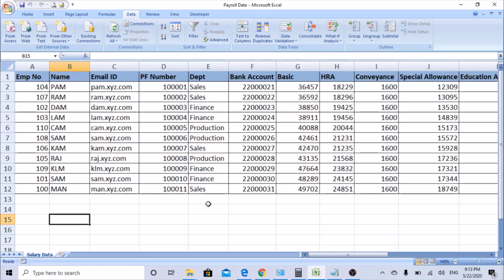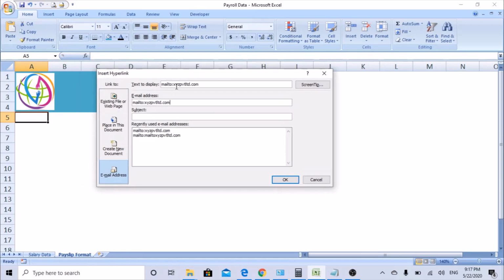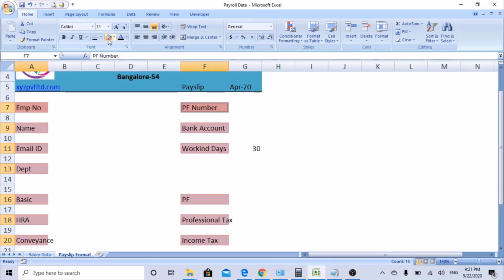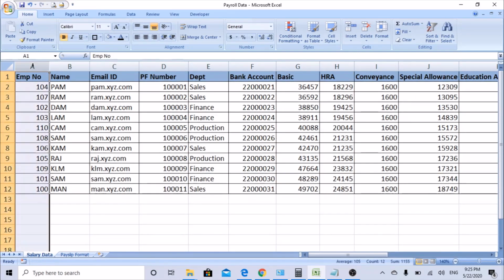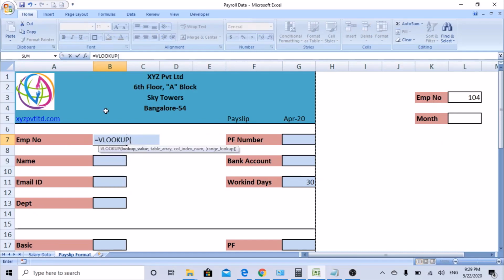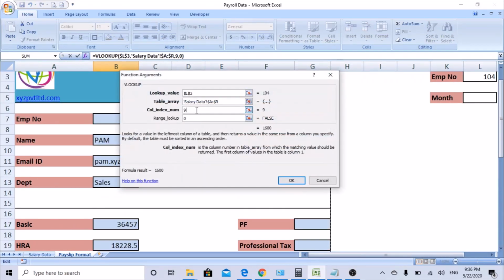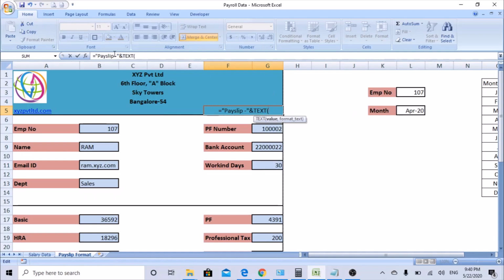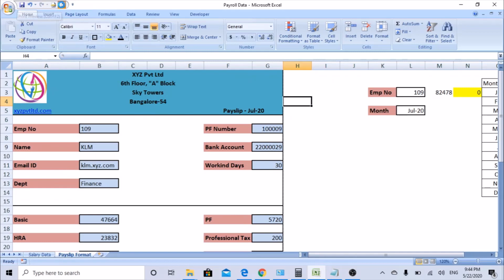How to create an AUTOMATED PAYSLIP in Excel without Macros or VBA & convert file in to PDF Format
Create Salary Slip for small & Medium Enterprises Company Using Basic Microsoft excel Formula or functions.

How to create an AUTOMATED PAYSLIP in Excel without macros or VBA and convert the file in to PDF Format

We can create Employee Payslip in excel with Basic formulas and generate the salary in PDF & also create check point to verify the values are correct.

Basic Excel Guide for Functions

Print salary slip in one sheet
Print Salary slip in PDF
Salary slip format excel
Salary Slips
Salary Slip in Excel
Salary Sheet
Automated payslip
Auto-generated payslip
how to make payslip in excel
Create salary payslip in excel
how to make salary pay slip in Ms Excel